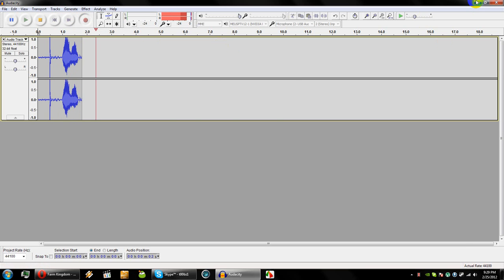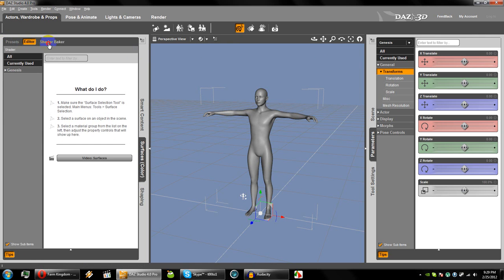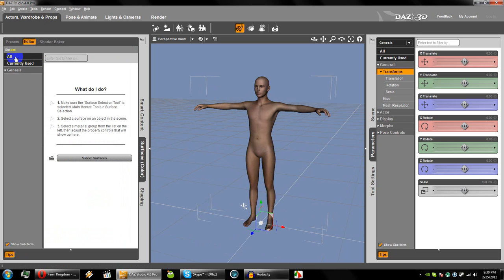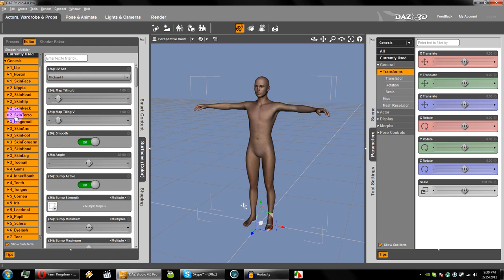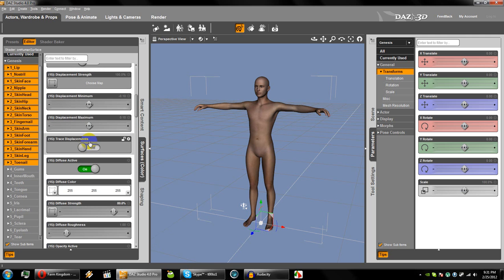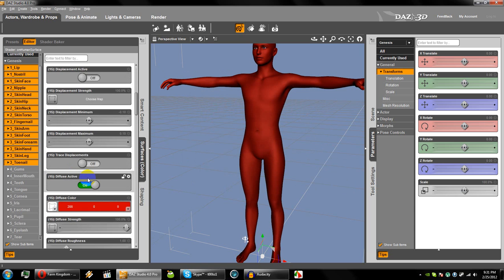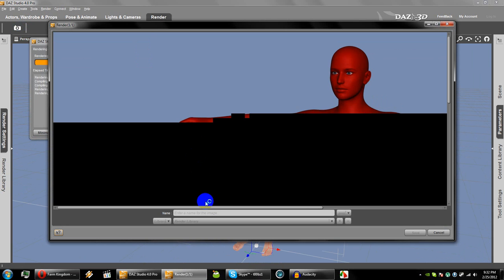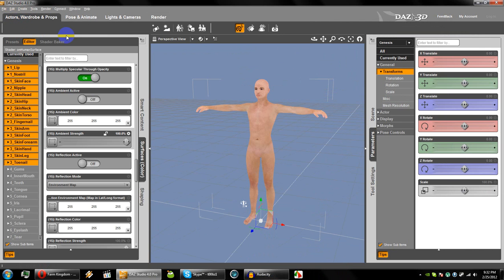DAZ Studio 4 Color Tutorial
A tutorial for a friend :)